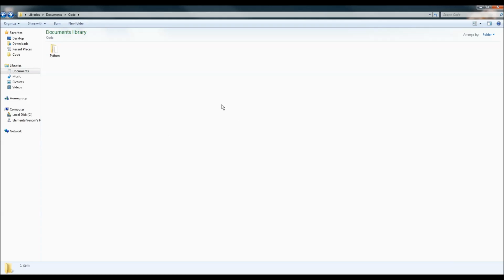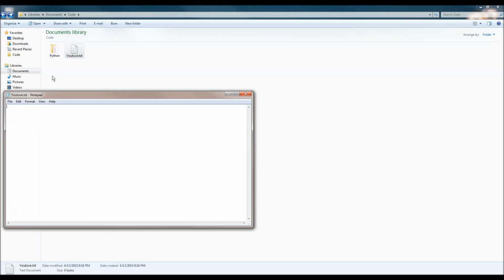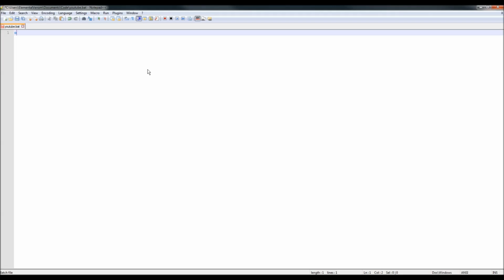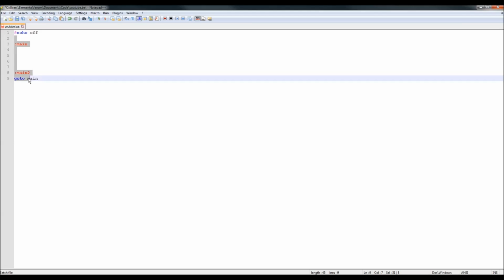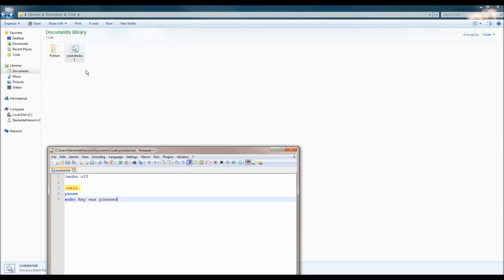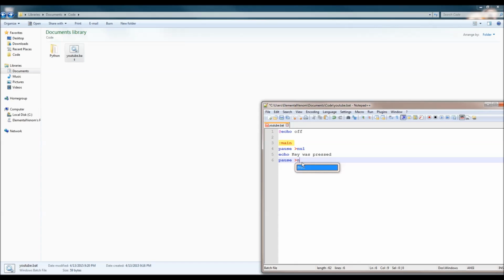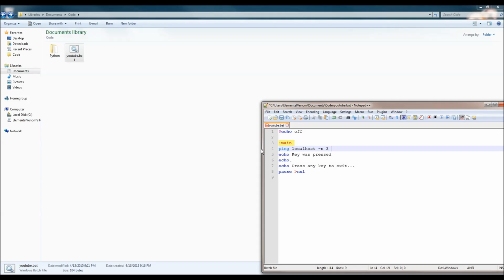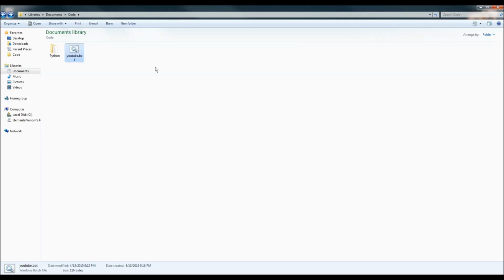Learn to code![SIMPLE] Batch Tutorial.